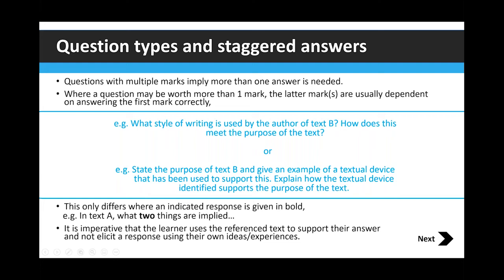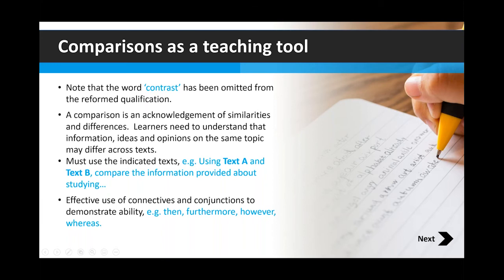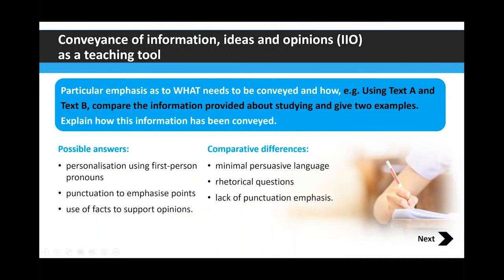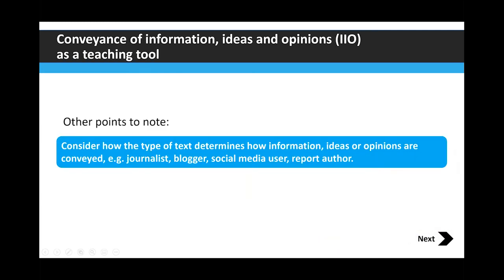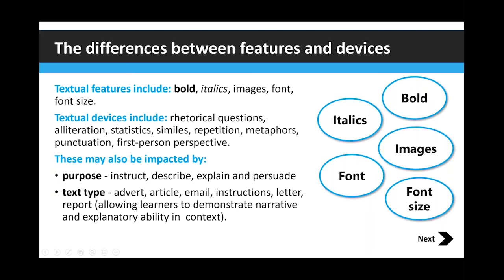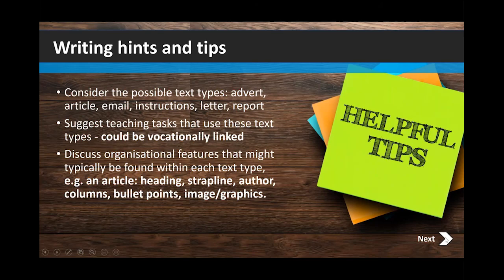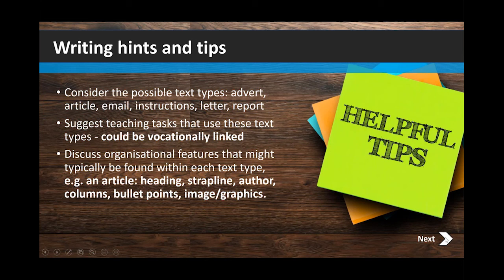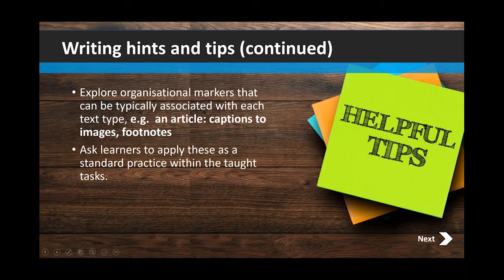Functional Skills English Level 2 Reform - Support for reading and writing webinar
This short webinar is designed to provide additional support for tutors of Level 2 reading and writing, following the changes to the reformed functional skills qualifications.

Topics covered in this webinar will include:

• question types and staggered answers
• comparisons as a teaching tool
• conveyance of Information, Ideas and Opinions (IIO) as a teaching tool
• the differences between features and devices
• effective use of organisational markers